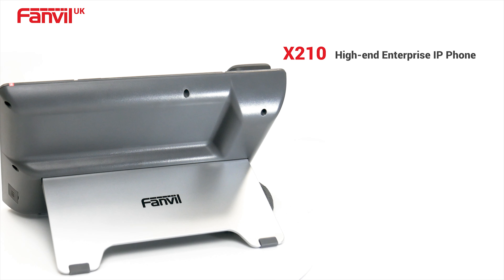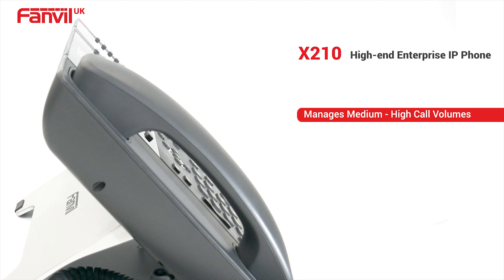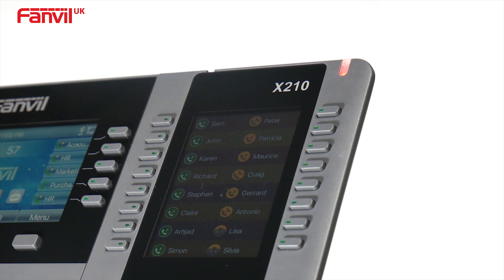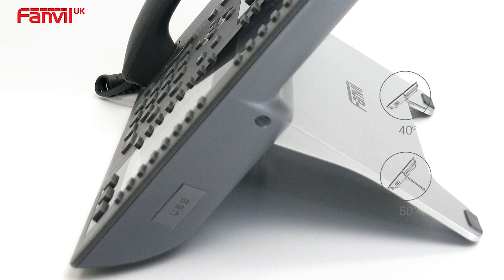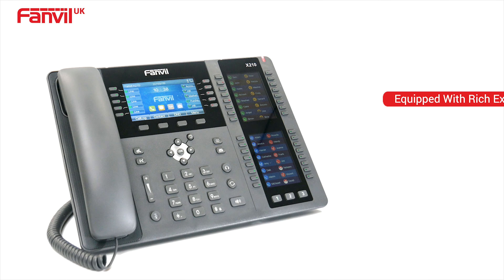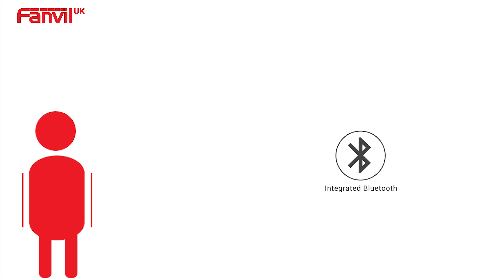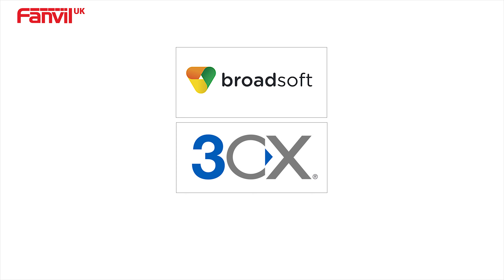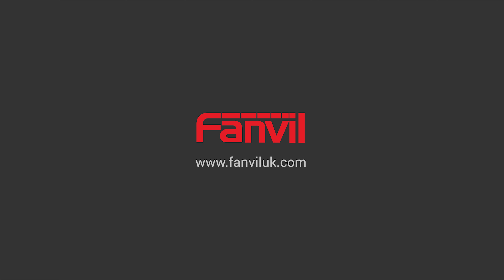Fanvil X210 Phone Review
Review of the NEW X210 High-end Enterprise IP Phone.

It delivers convenience. The phones advanced features increases users' productivity at a cost-effective price.